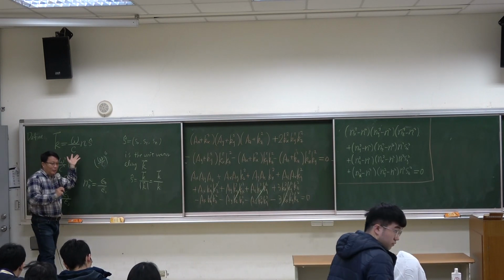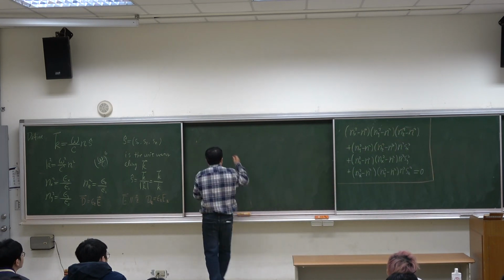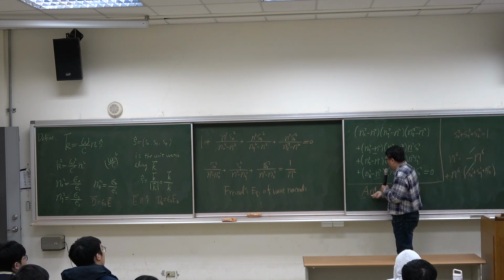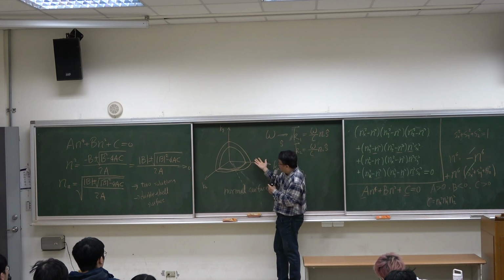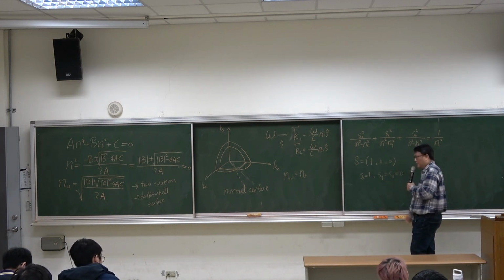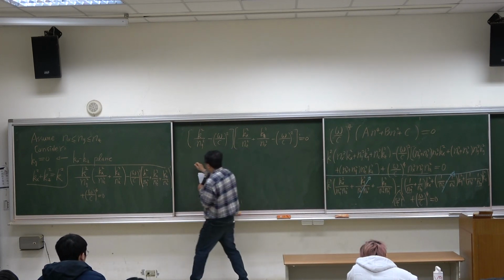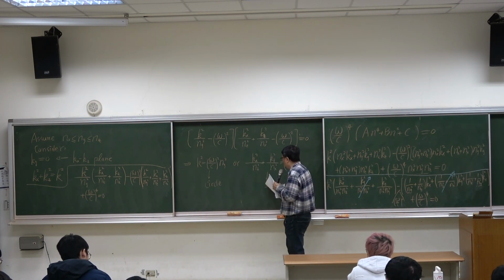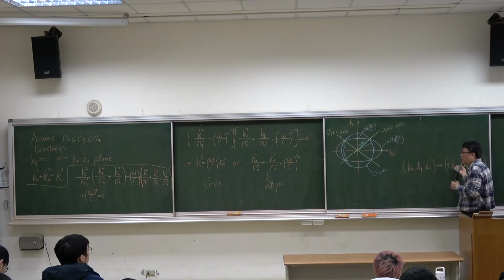20240312晶體光學(四)